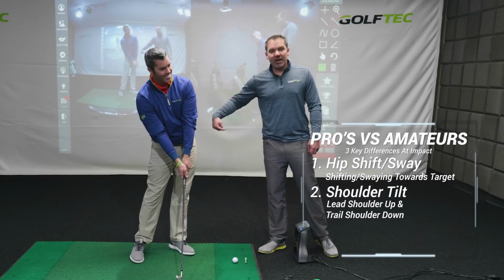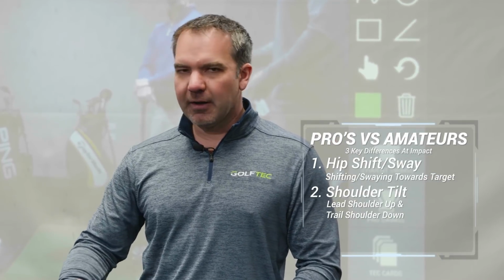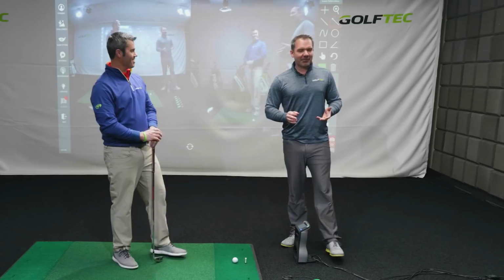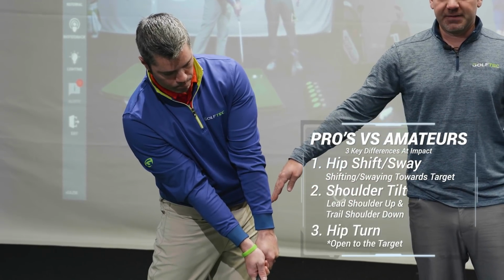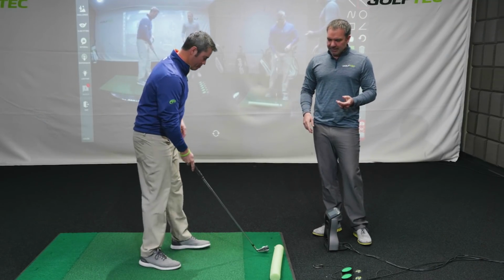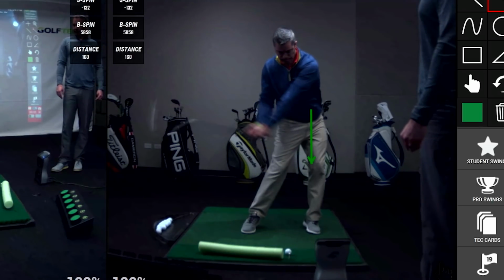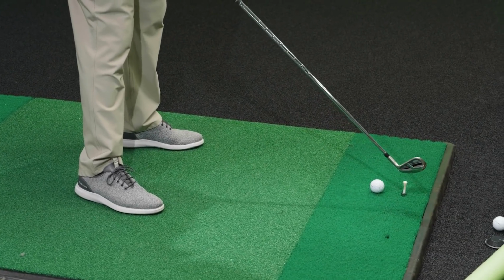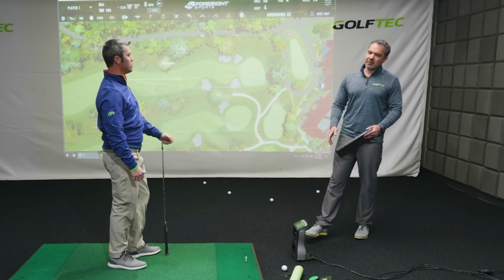As seen on GOLF.com | Make Better Contact ✅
After measuring hundreds of thousands of swings, we know what separates the good players from the not-so-good players. Our friends at GOLF.com have taken this data and looked at the skills that separate these players at impact. And now VP of Instruction, Nick Clearwater, and Director of Teaching Quality, Patrick Nuber, are expanding on this information and sharing show you can use this knowledge to better your swing at impact.